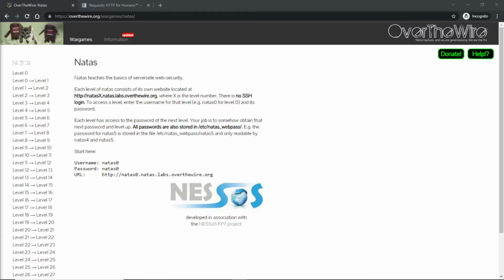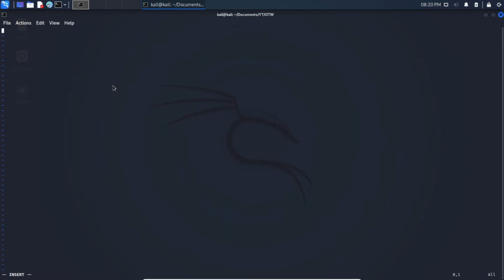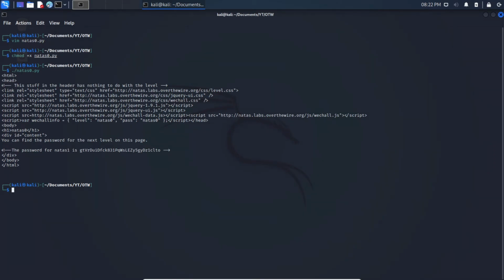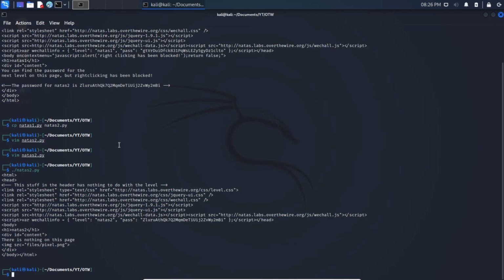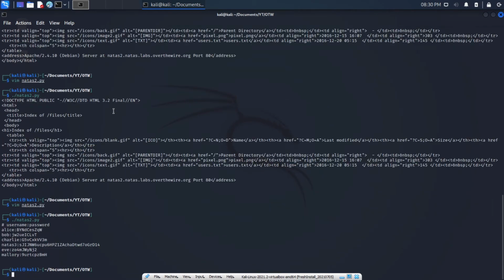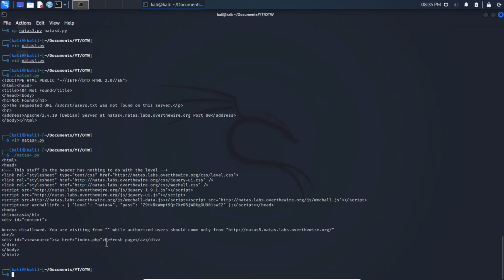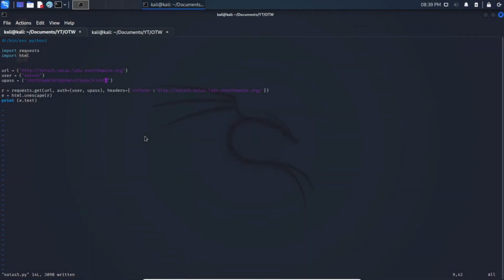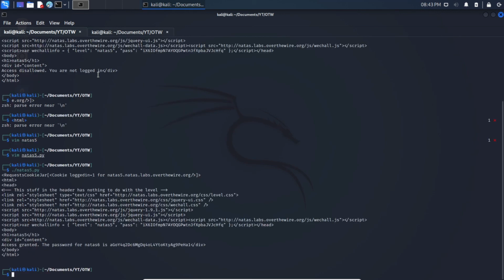OverTheWire Natas Challenge 1-5 (Python edition)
The NATAS Wargame has been around for quite some time. I completed some of these levels years ago when I first had interest in Cyber Security. This particular Wargame focuses on web exploitation. A popular tool used in this challenge would be Burp Suite.

For the purpose of this video instead of using Burp, we focus strictly on solving these challenges in Python. I feel it is a good exercise to learn different libraries within python (Requests, HTML) and also strengthen your overall skill in the programming language itself.

For a walkthrough of these challenges, check out my blog Cyberme.tech.